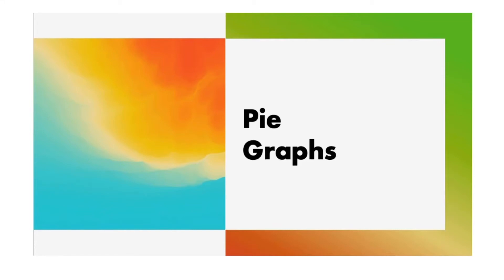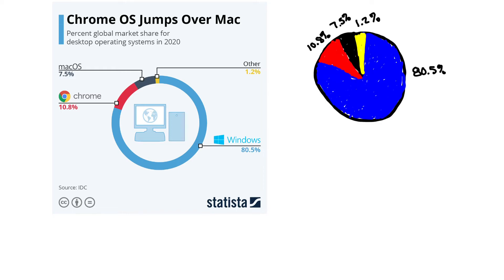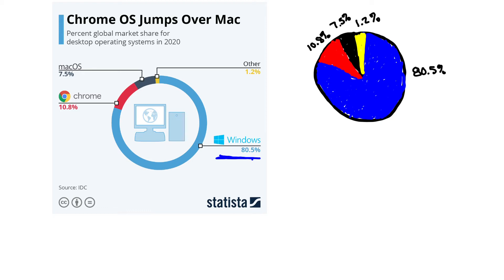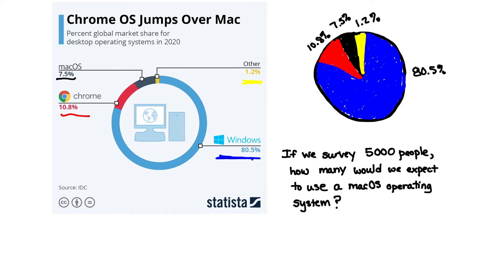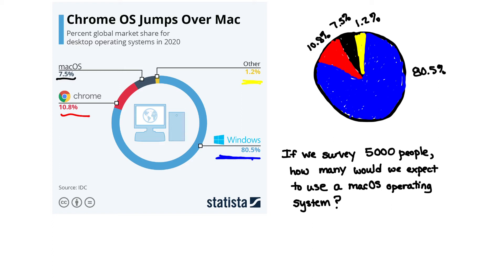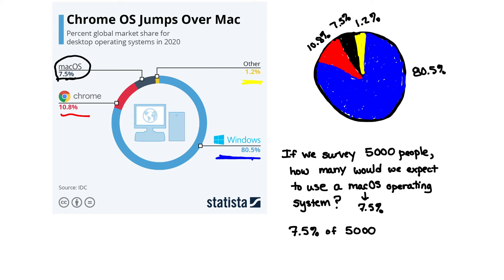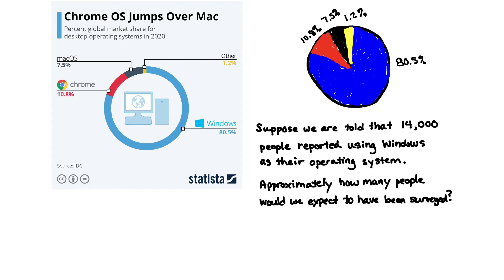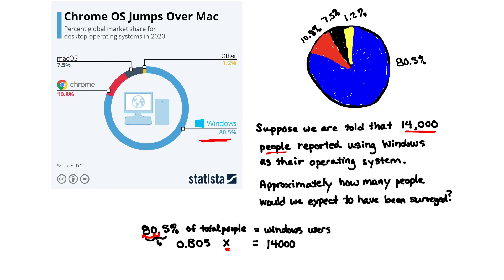MyOpenMath - Pie Graphs (aka Circle Graphs) - Introduction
In this video, we look at a circle (pie) graph relating to computer operating systems.  We answer two questions based on our graph.